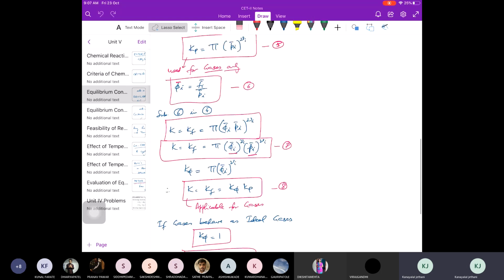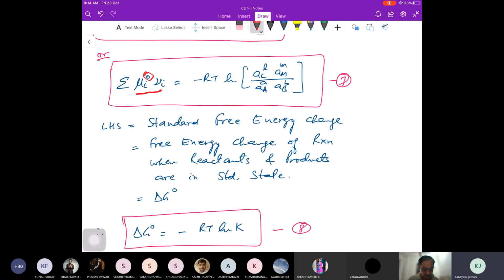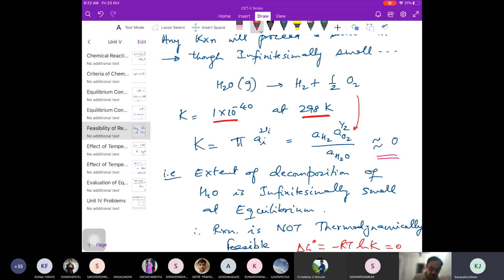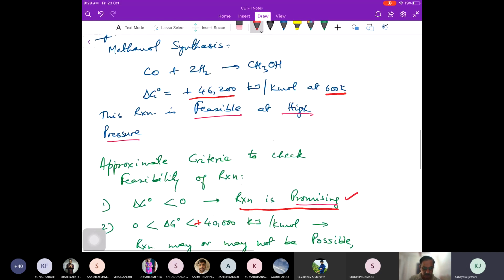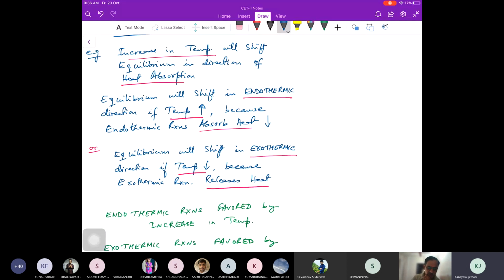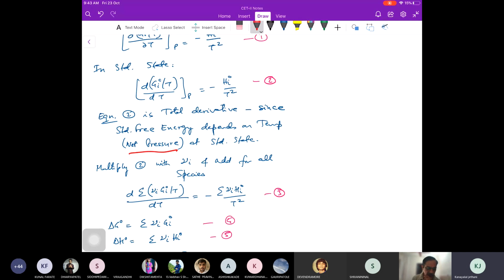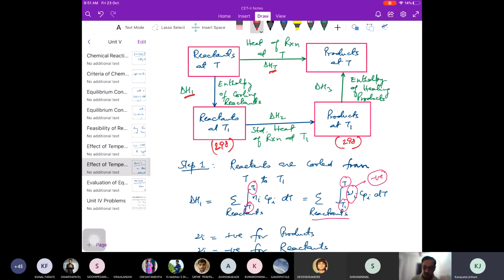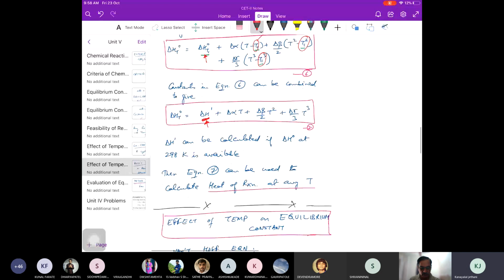CET Unit 5 Lecture 49